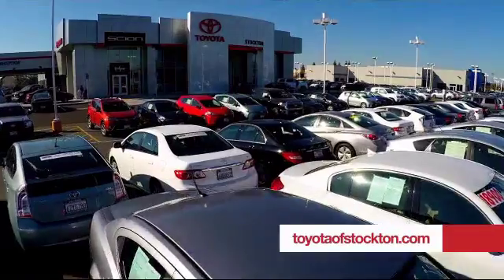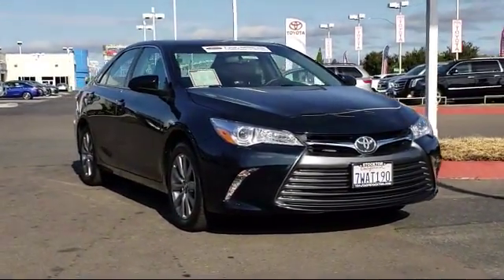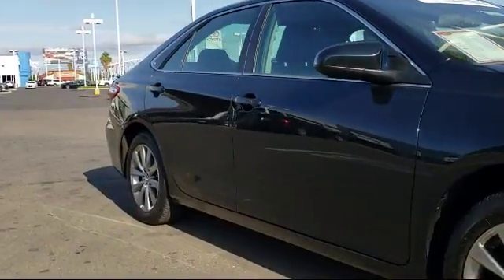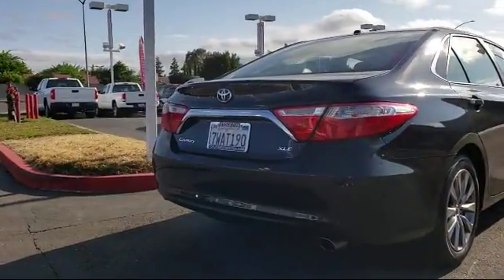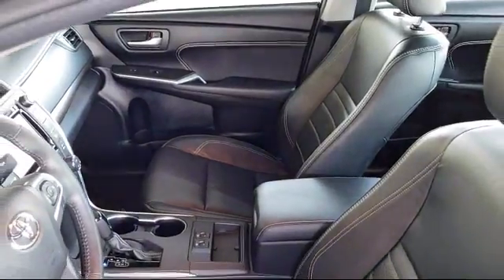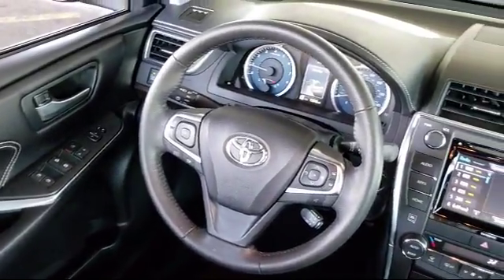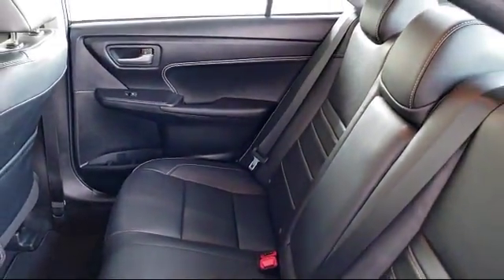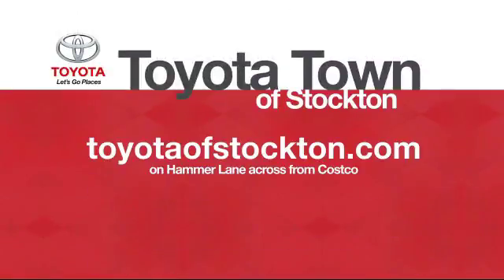2017 Toyota Camry Sedan XLE Stockton Lodi Manteca Sacramento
2017 Toyota Camry Sedan XLE Stock Number: 16786 Vin:4T1BF1FK2HU691456 .

Toyota Town
2150 E. Hammer Lane